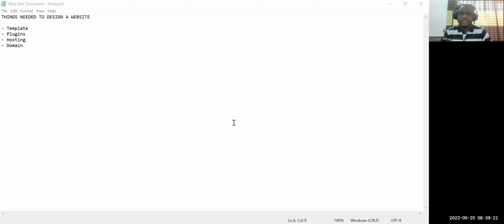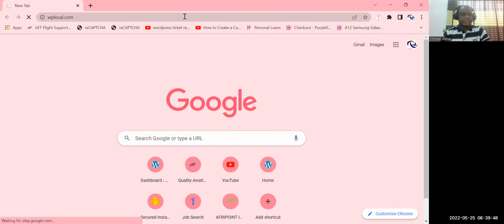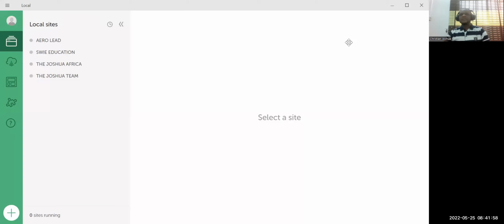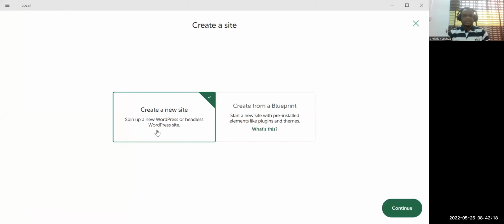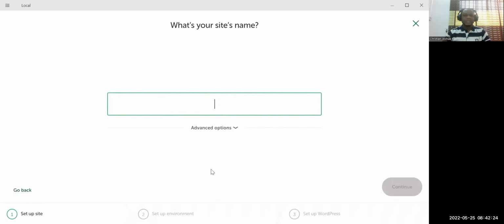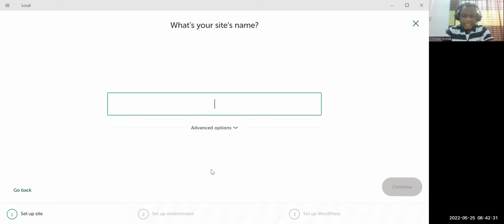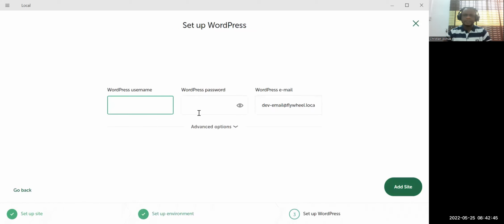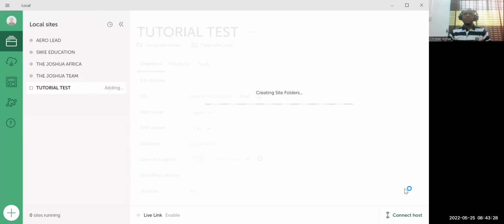HOW TO INSTALL A LOCAL WORDPRESS HOST ON YOUR COMPUTER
In this tutorial, you will learn how to install local Wordpress on your system without a domain. You can download the software